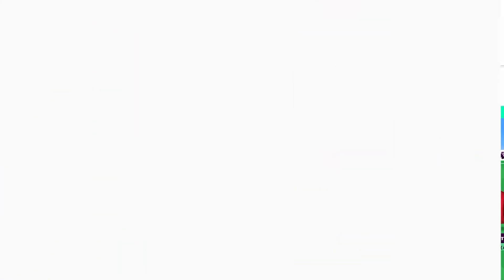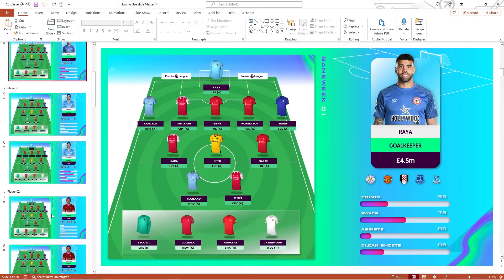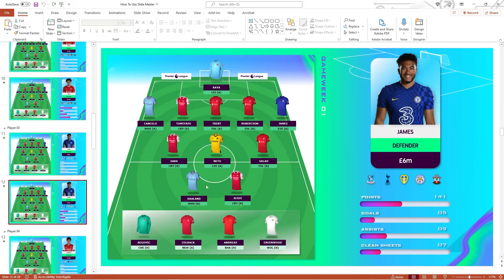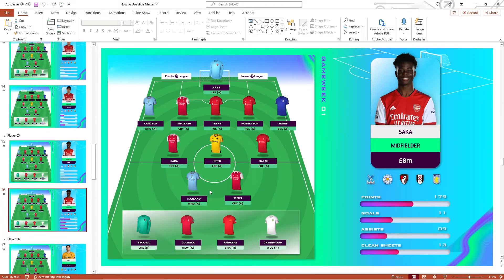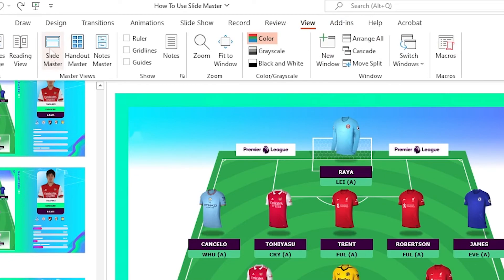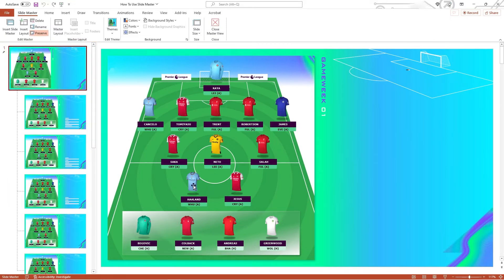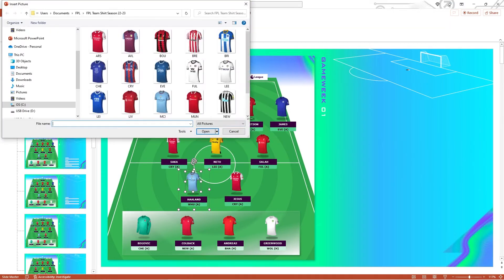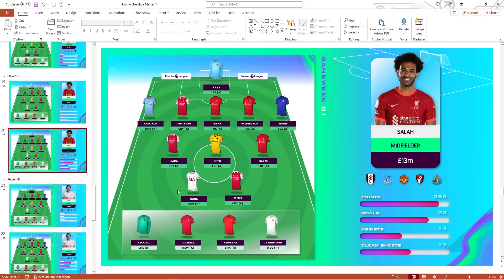HOW TO use Slide Master | How To Make FPL Videos | Fantasy Premier League Tips 2022/23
Quick tutorial on How To use Slide Master using the FPL Team Selection Template.

📃 USEFUL RESOURCES
Below are some of my favourite go-to resources when making FPL content.